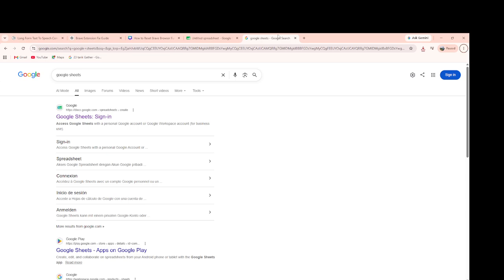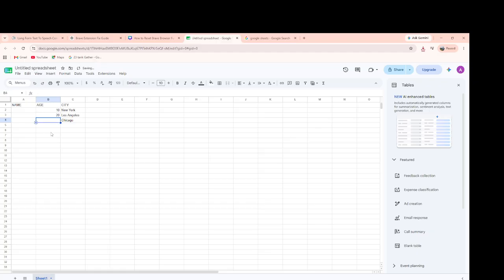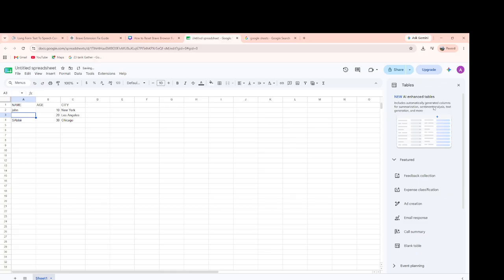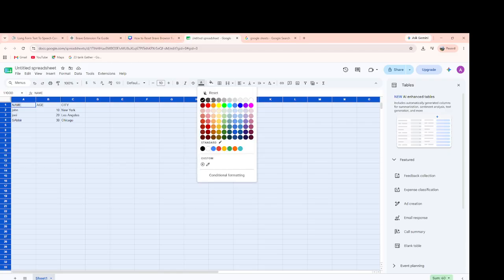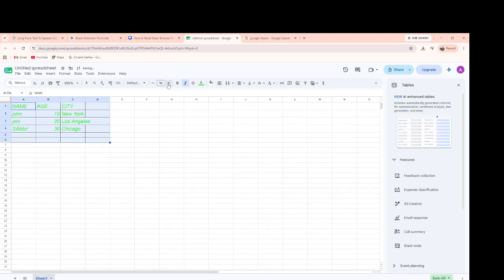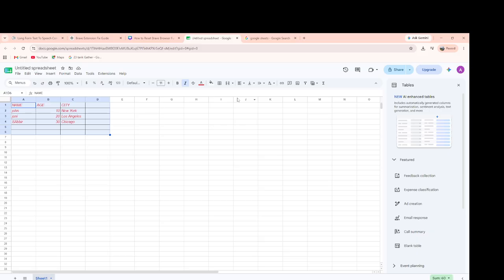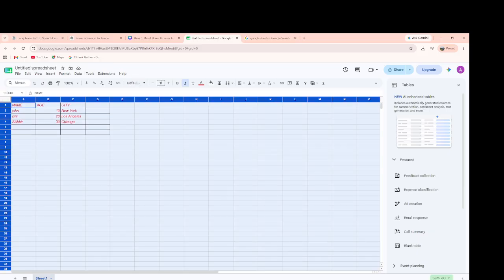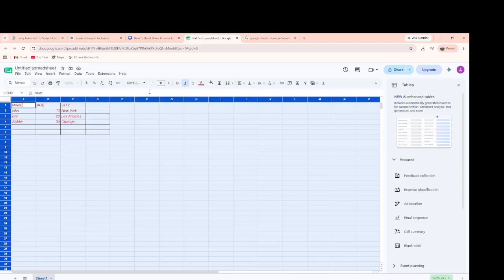How to Format Cells in Google Sheets Full Guide 2026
Format cells in Google Sheets like a pro with this quick 2026 guide. Learn how to change fonts, colors, borders, alignment, number formats, and more to make your spreadsheets clean, organized, and easy to read.